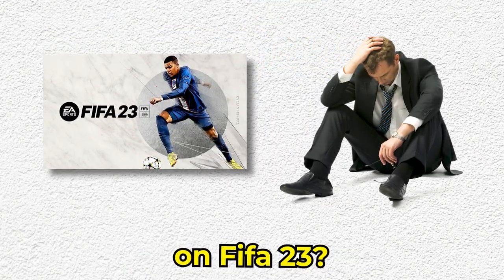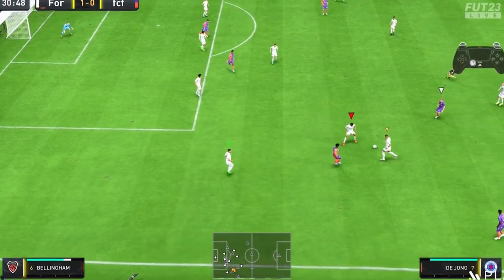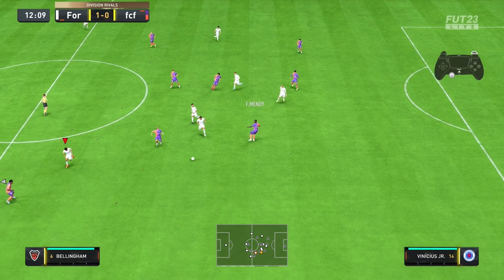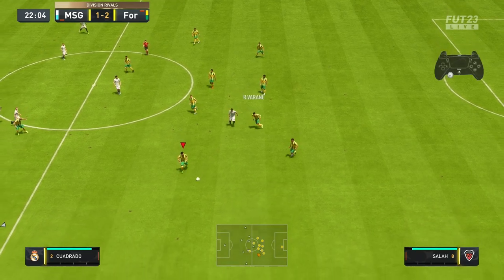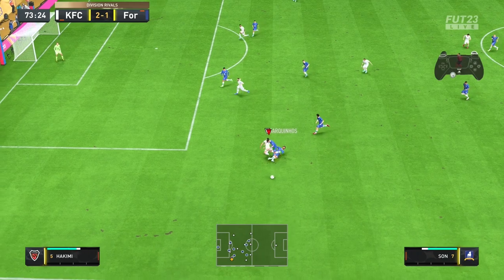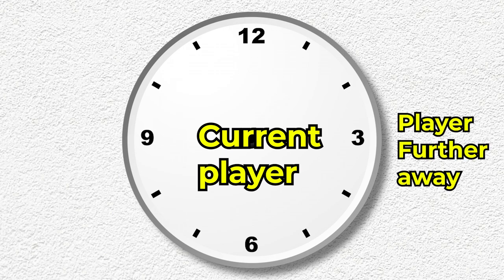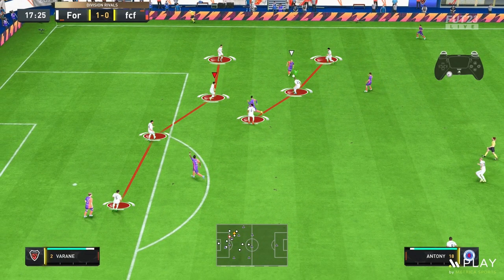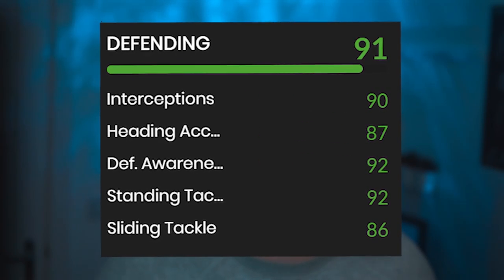Defending Was HARD on FIFA 23, Until Now.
FIFA 23 defending tutorial is here for you that are struggling to defend, looking at jockeying, right stick switching, 2nd man press and tracking over the top through balls.

// TIMESTAMPS:
0:00 Intro
0:18 Controlls
0:35 Common Mistakes
0:54 Jockeying
2:00 Tackling
2:50 Passing lanes
3:25 Slide tackling
3:44 Right stick switching
5:11 Team shape
5:43 2nd Man Press
6:35 Pick your style